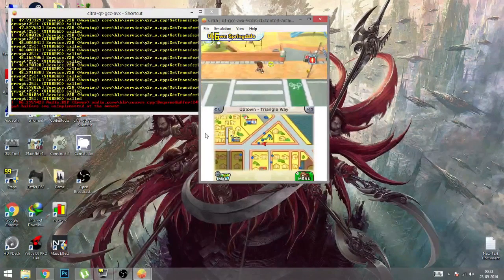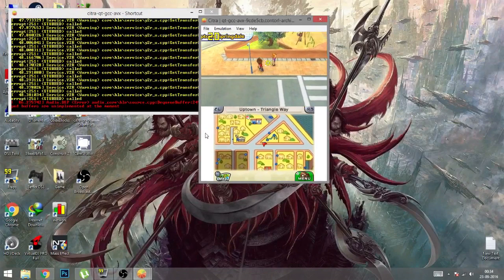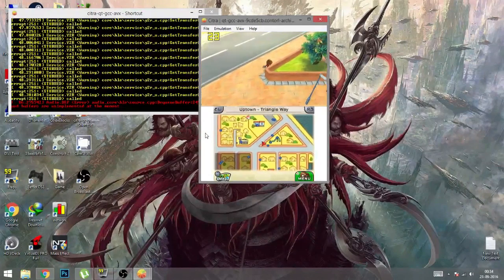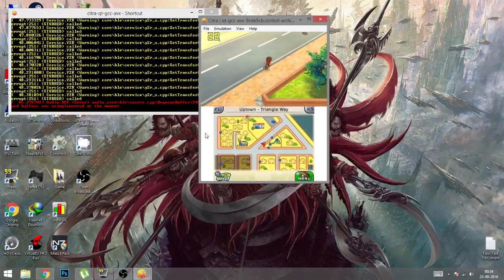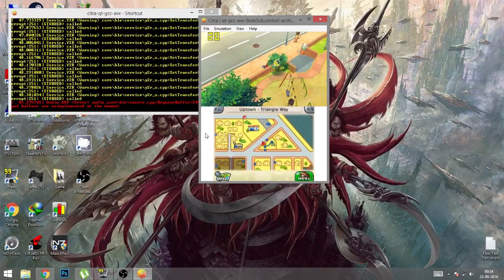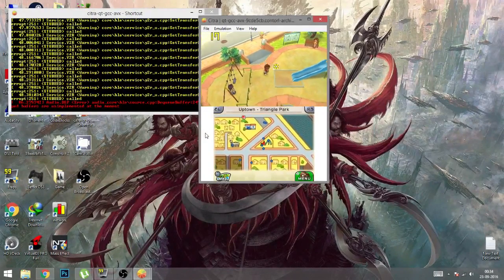Citra 3DS Emulator On A Low Budget Pc (Yo-Kai Watch)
Sorry for the bad microphone quality

My Specs
Intel i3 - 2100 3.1 Ghz
6 Gb Of Cheap ass 1333 Mhz Ram
Amd R7 240 2GB DDR3